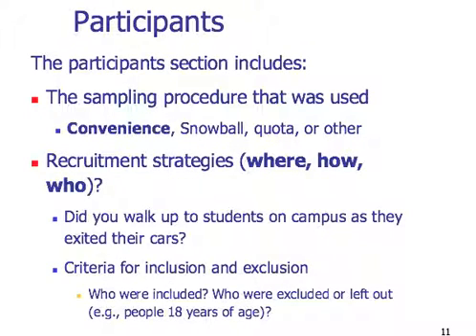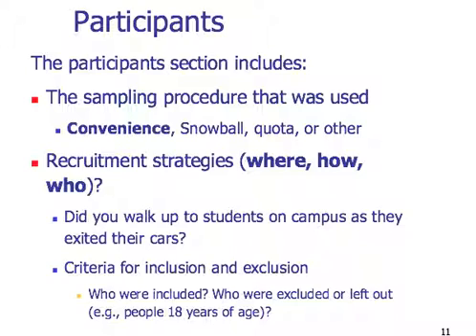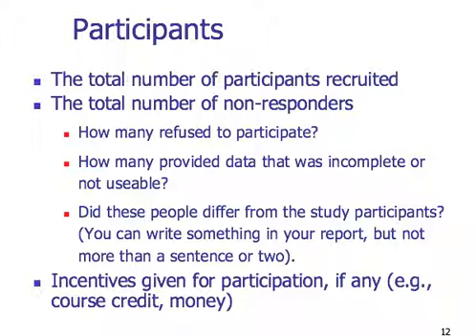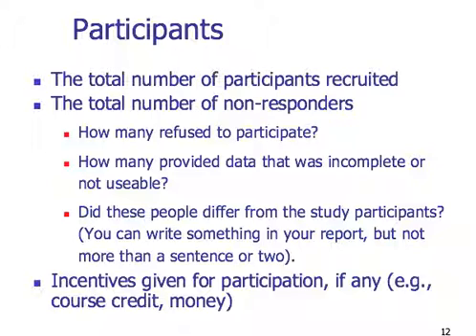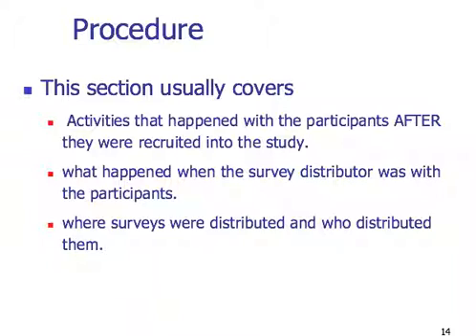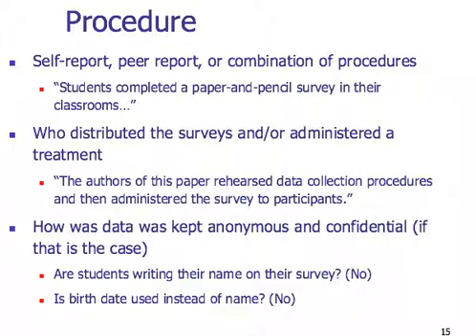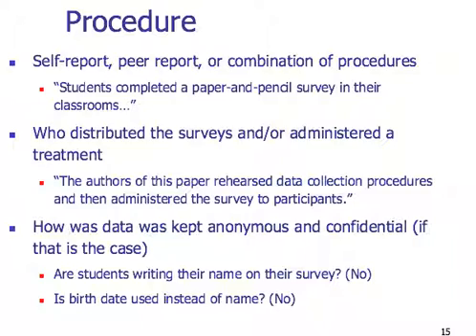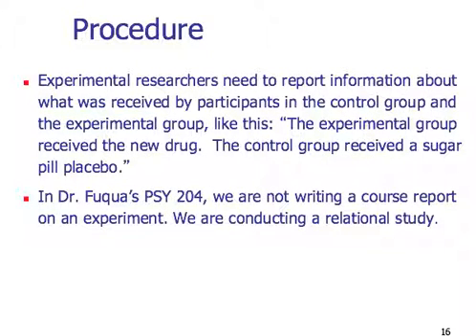Method section Part 2 Participants procedure 2017 02 15 17